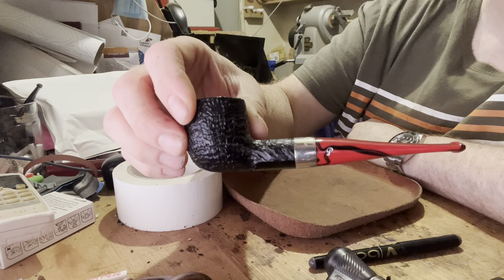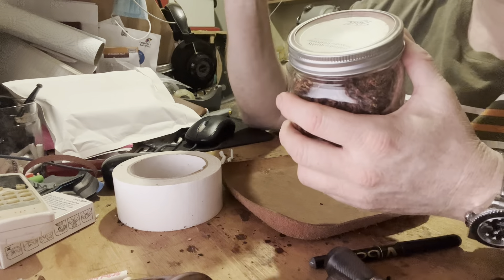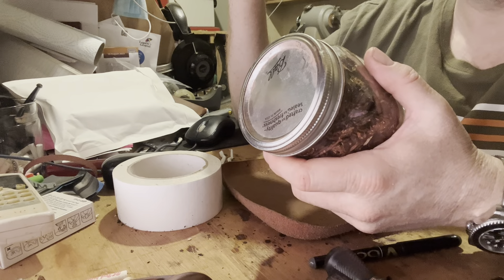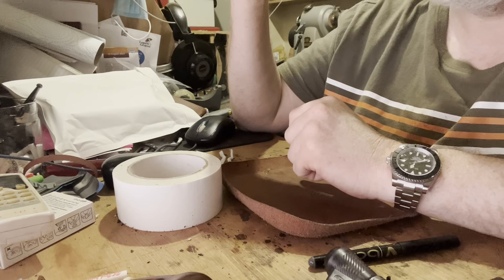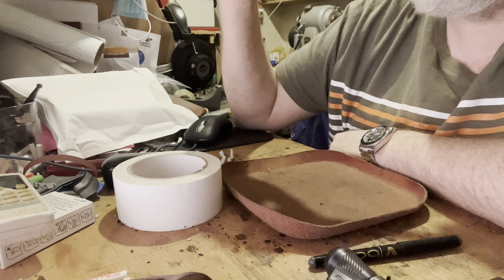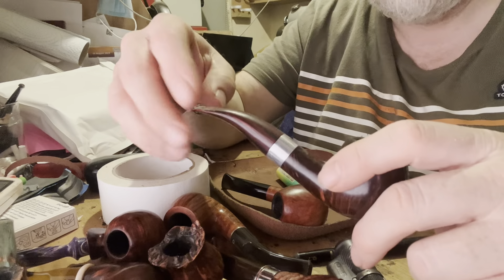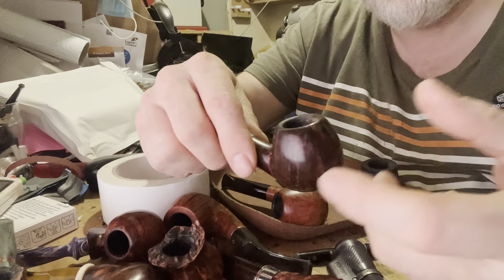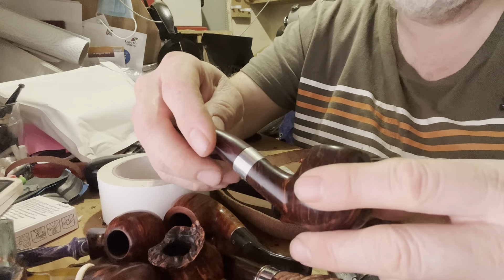VR to Gary - Old and in the way and a diverse chat about pipes